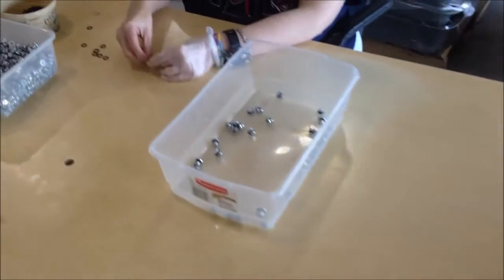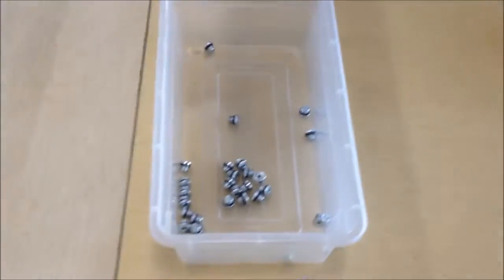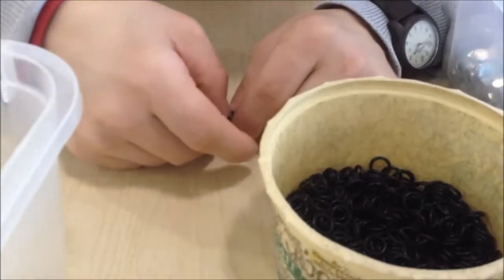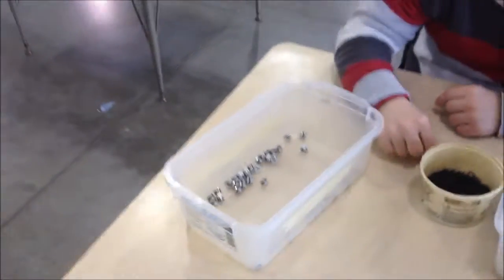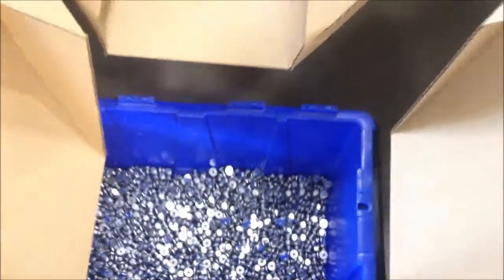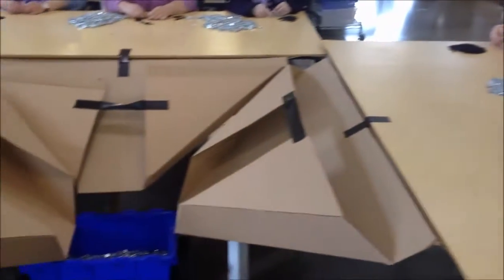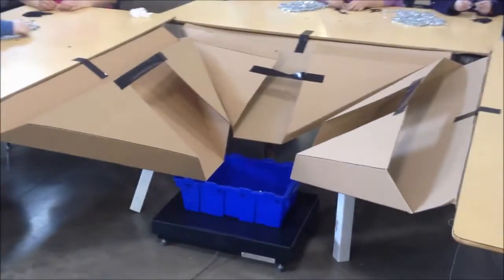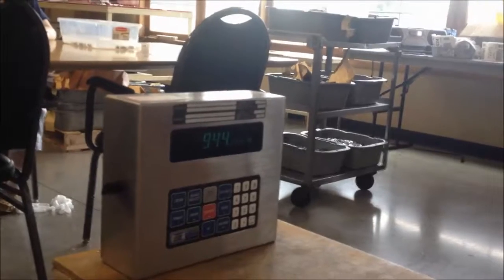Lean O-rings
Here is an improvement that was both practical and enjoyable.
LEAN is FUN!